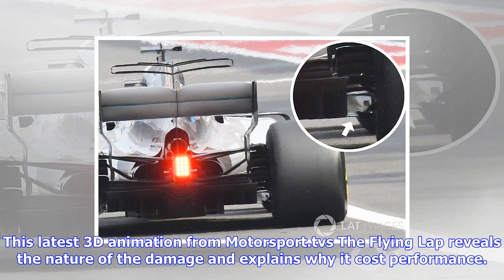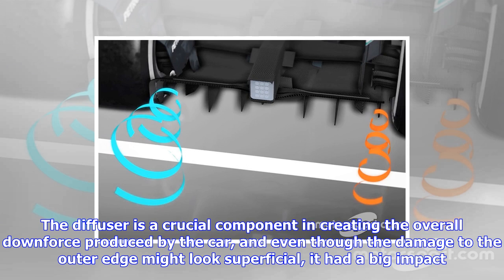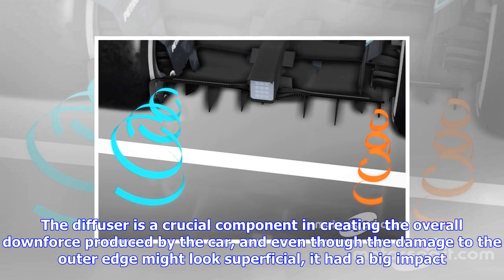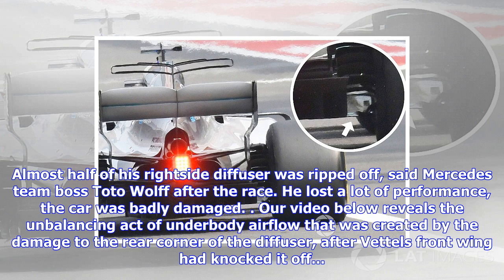F1 | Explained: why hamilton’s diffuser damage cost pace - video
Explained: why hamilton’s diffuser damage cost pace - video

This latest 3D animation from Motorsport.tvs The Flying Lap reveals the nature of the damage and exp...